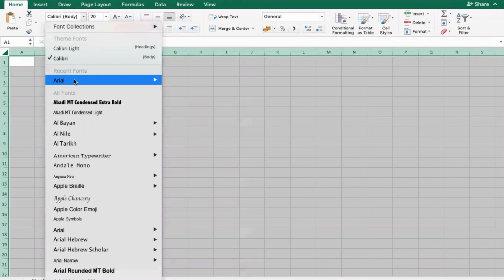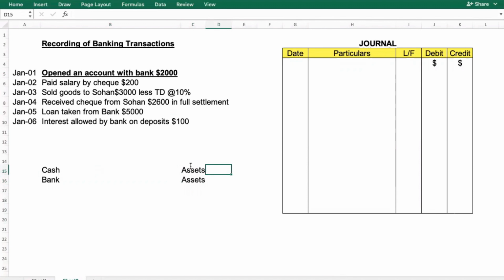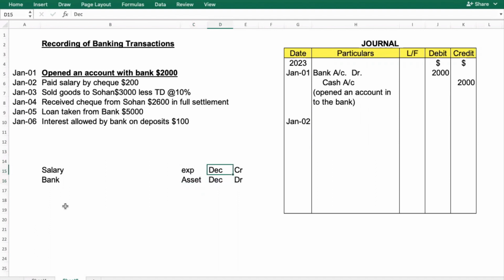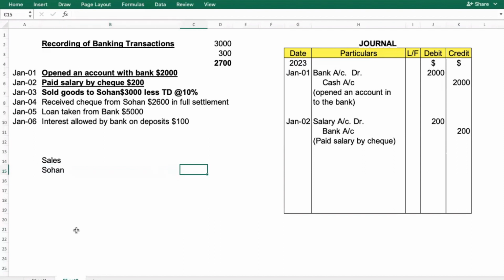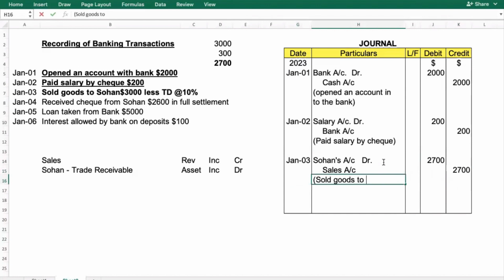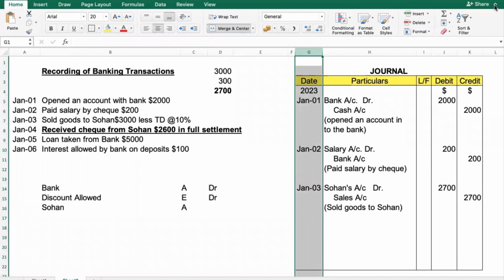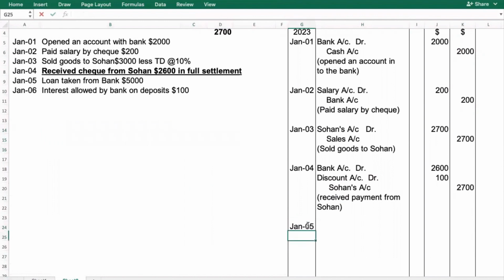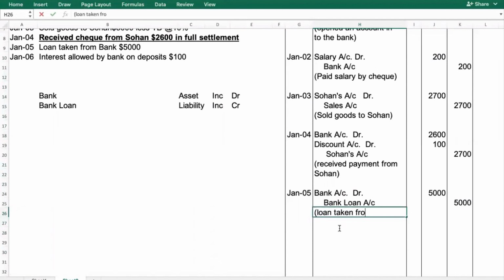IGCSE Accounting - Recording of Banking Transactions - PART 1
Understanding the recording of banking transactions.